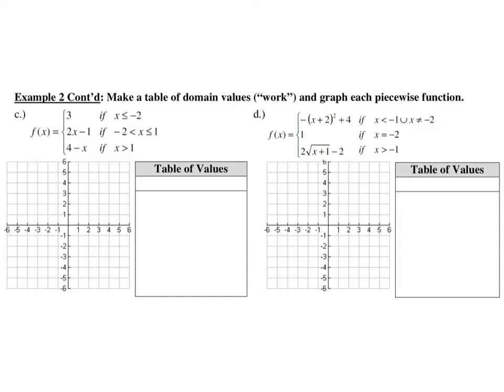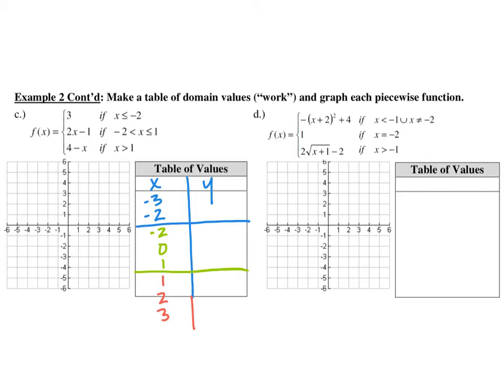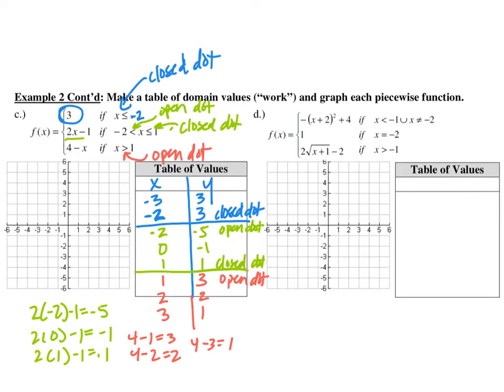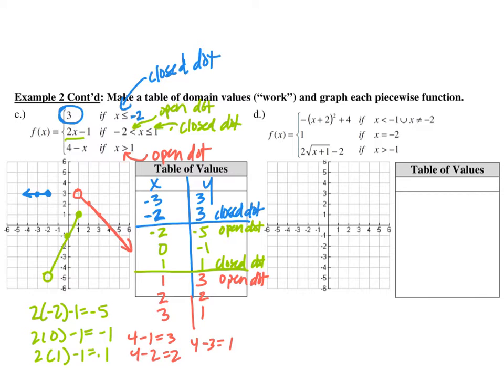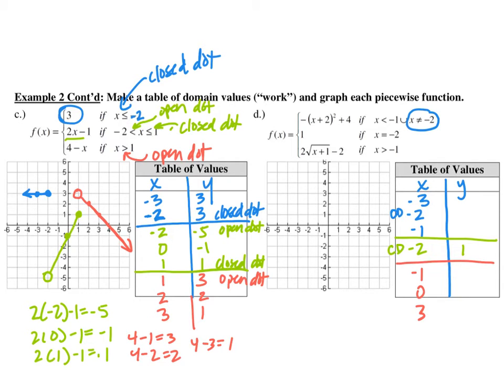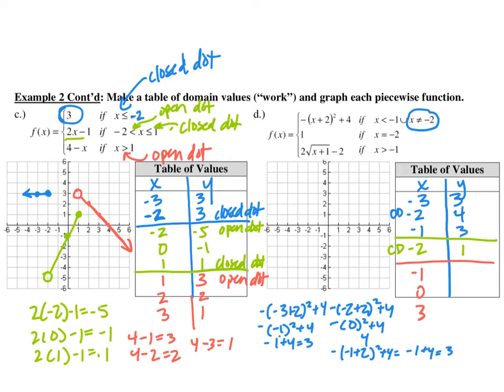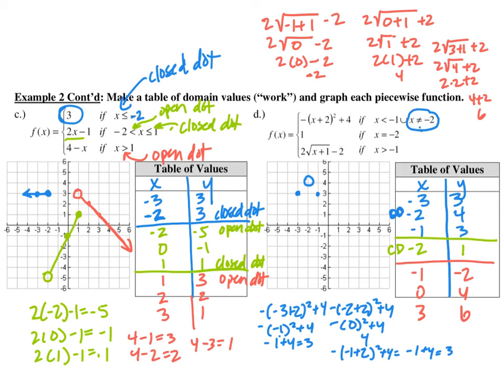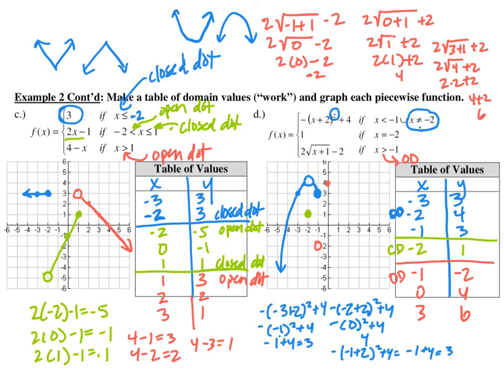piecewise review four